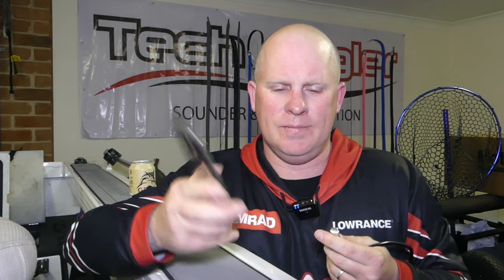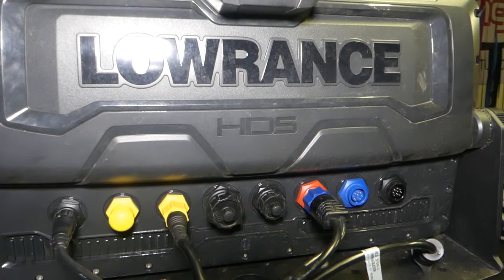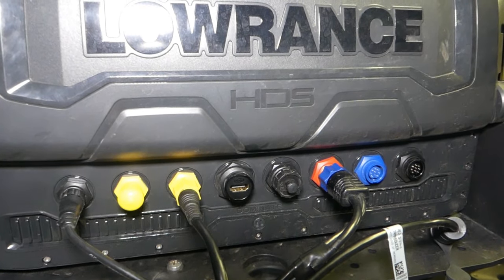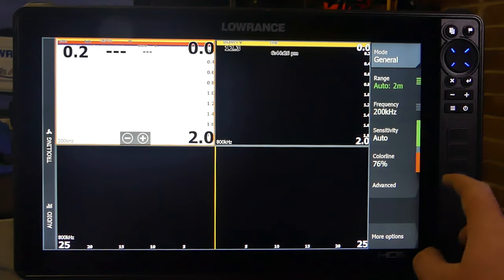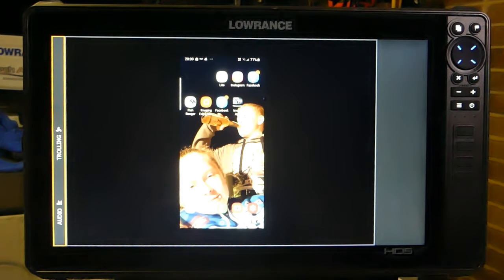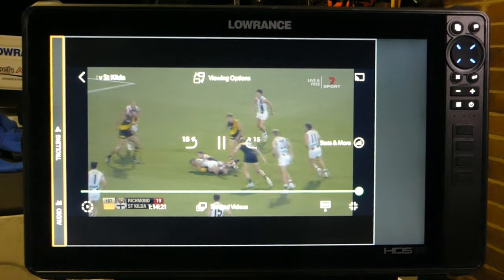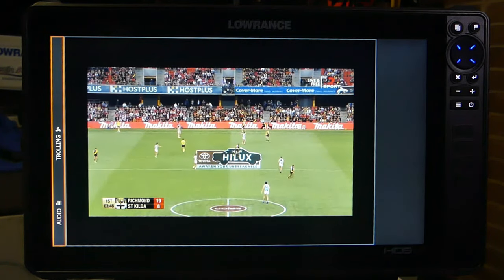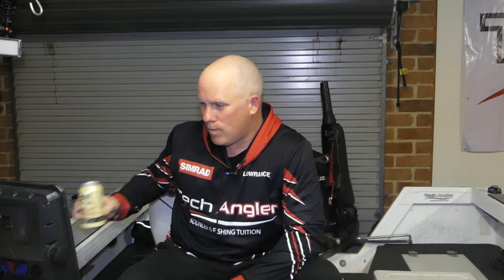Sounder Tip Tuesday - Episode 2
Join Lowrance pro, Steve Galvin (Tech Angler)

Sounder Tip Tuesday … Setting up your sounder to watch the football …